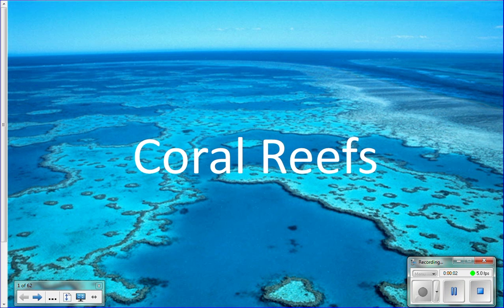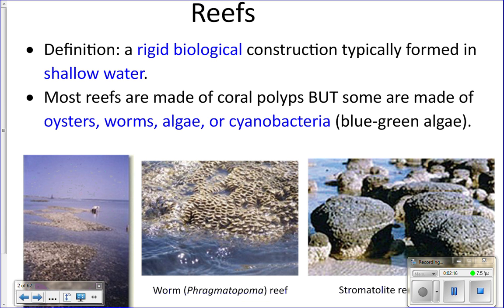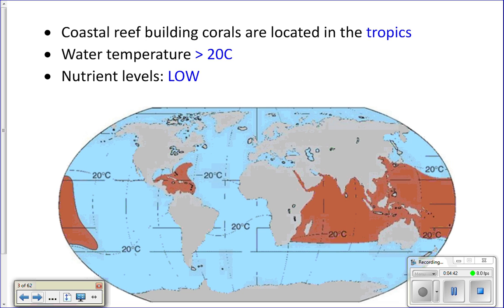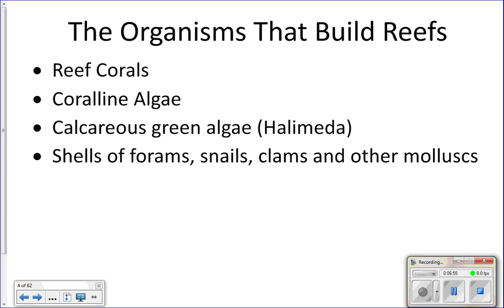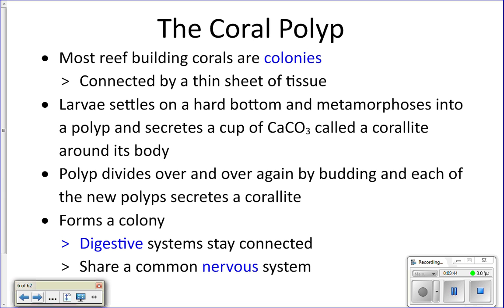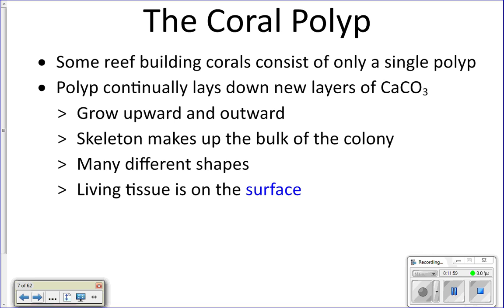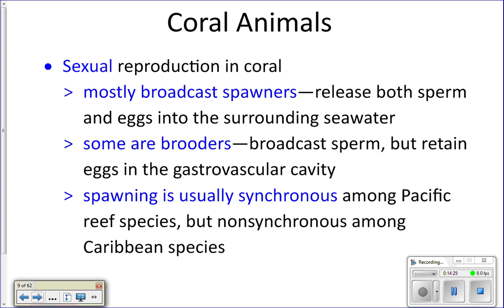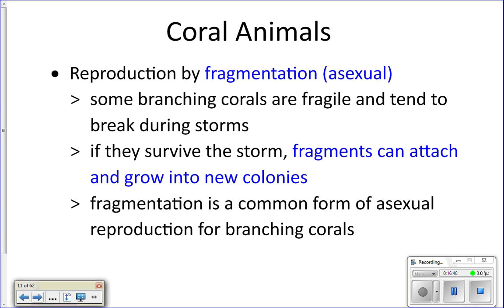Cycle 9 Lecture 1